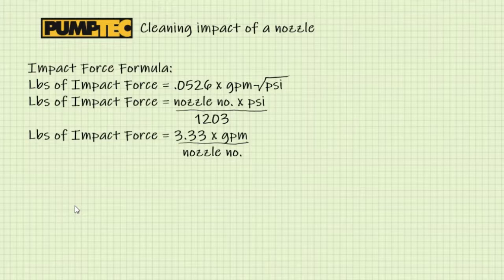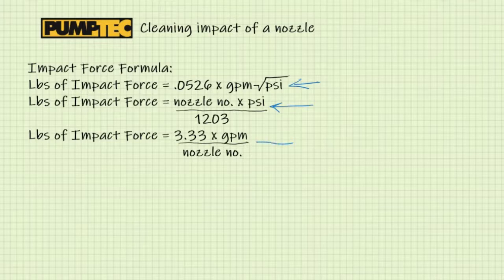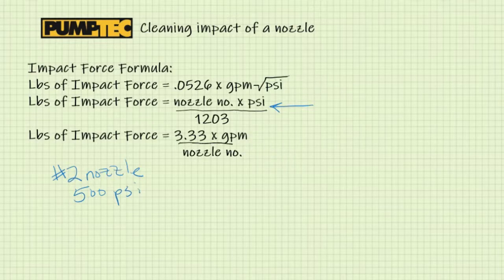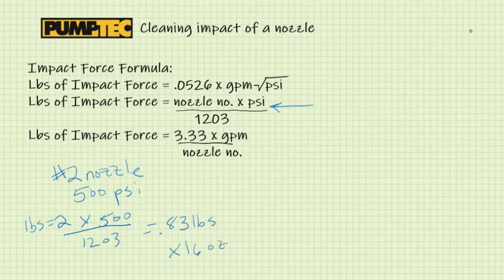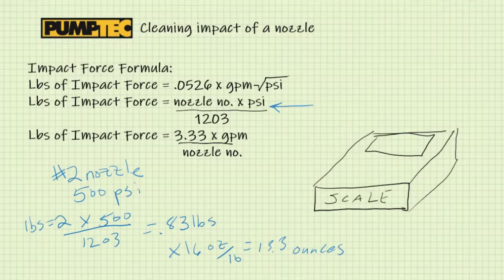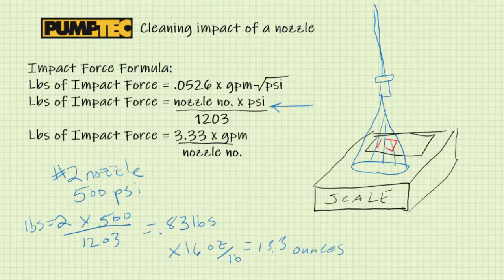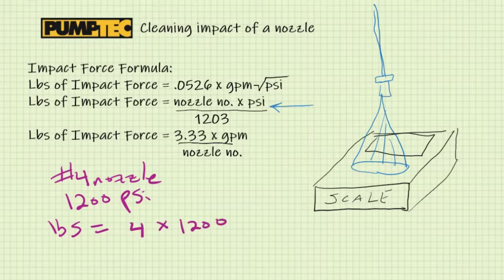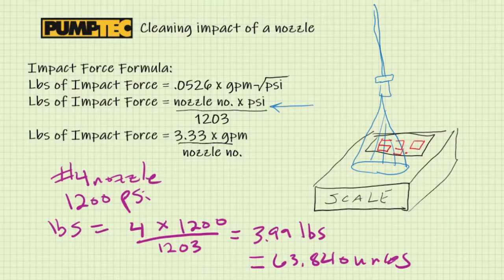How to Determine Which High-Pressure Water Pump Nozzle You Need Using a Simple Formula | Pumptec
How can you determine the cleaning impact of a pressure washer and which high-pressure water pump nozzle to use? You’ll just need to know your spray nozzle number and either the PSI or GPM of your pump. Then, use the simple formula outlined in this video to determine the cleaning force. Learn more in our related blog article: The Cleaning Impact of a Pressure Washer Nozzle